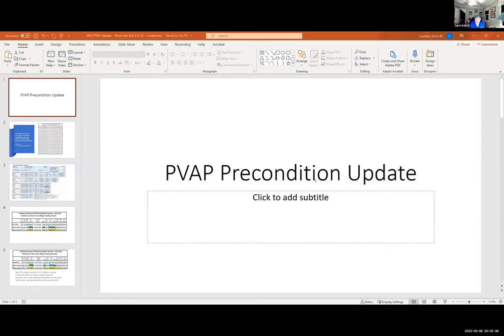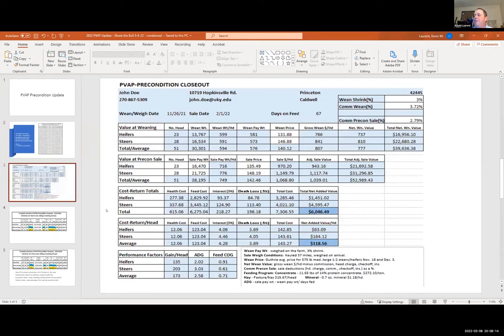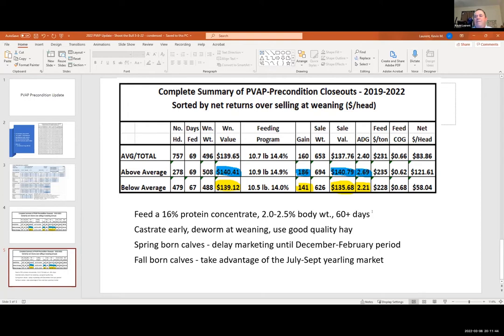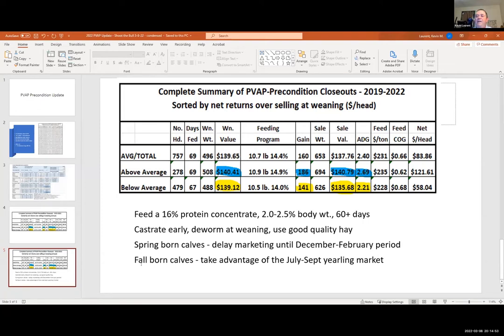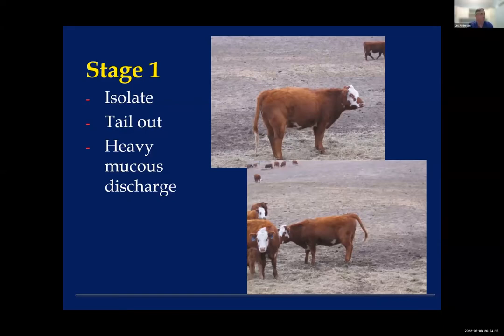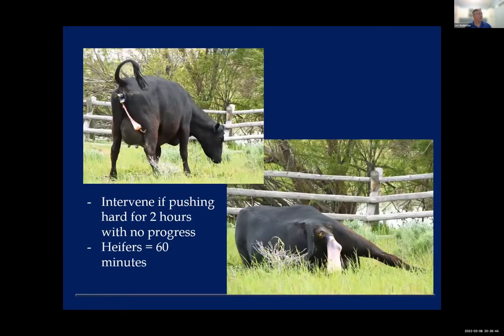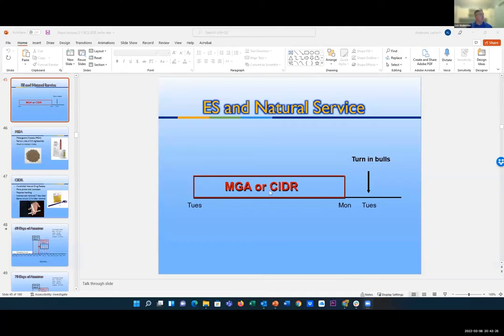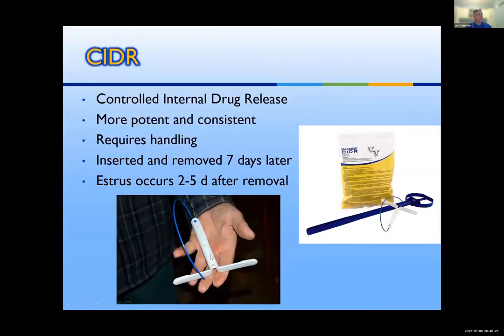Shooting the Bull: Hot Topics (March 2022)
Specialists discuss hot topics in beef cattle, including:

• PVAP Precondition Update – Kevin Laurent
• Market Volatility – Dr. Jeff Lehmkuhler
• Supply Chain Issues – Dr. Josh Jackson
• Fertilizer Price - Dr. Chris Teutsch
• Spring Calving, Reproduction – Dr. Les Anderson
• Princeton Update, Spring Calving, High Magnesium Minerals - Dr. Katie VanValin
• CAIP Cost Share Program Changes - Dr. Darrh Bullock